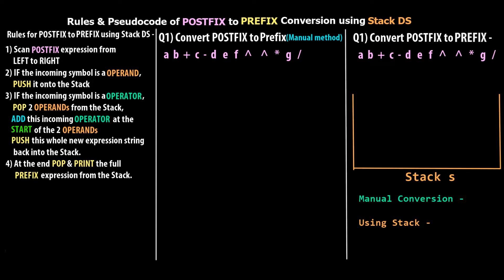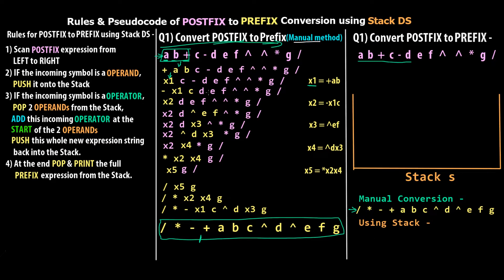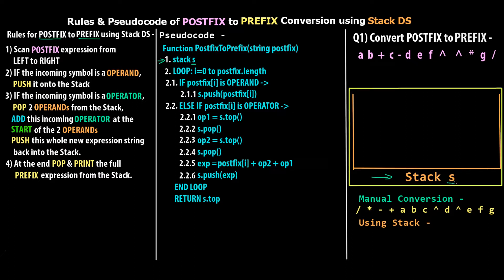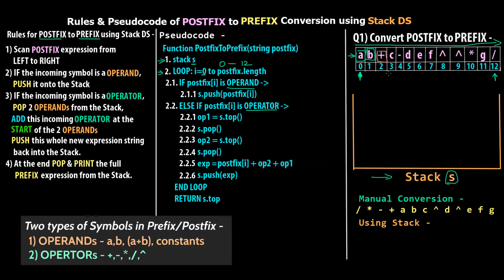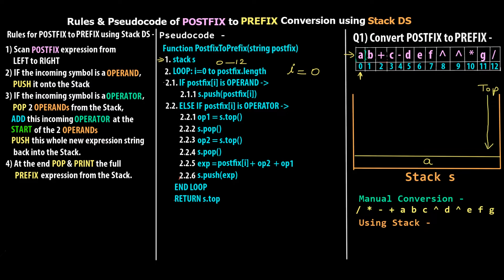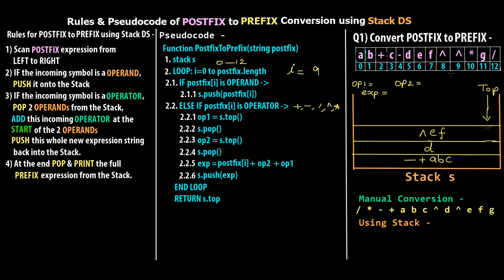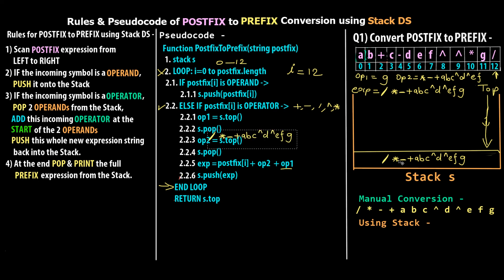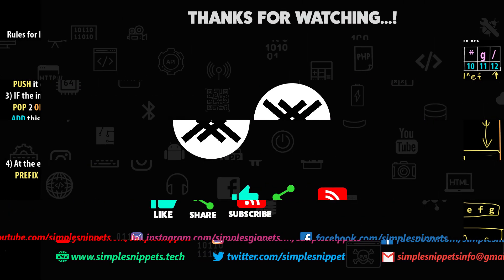How to convert Postfix to Prefix Expression using STACK Data Structure (With Solved Example)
Learn how to convert postfix to prefix expression using stack data structure using a set of rules. In this tutorial we will study and understand the rules, pseudocode as well as the working of stack data structure in this postfix to prefix conversion. One of the application of stack data structure is to convert prefix to infix expression because of its properties and mode of operation that is Last In First Out (LIFO) or First In Last Out (FILO)